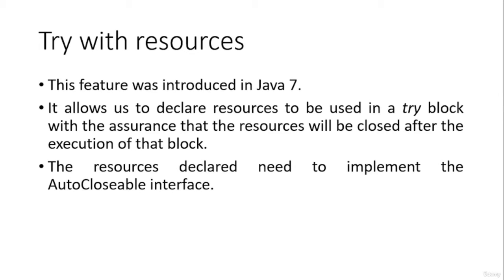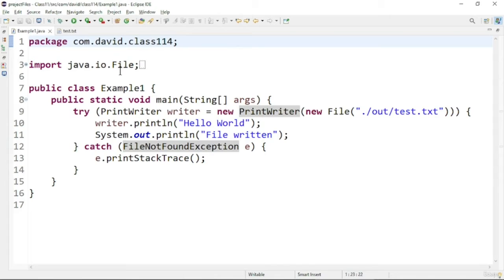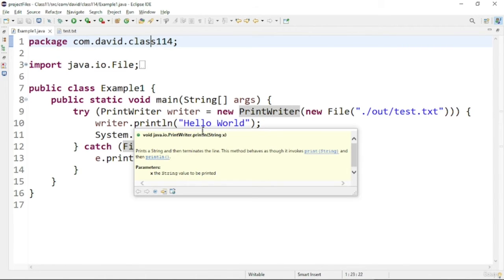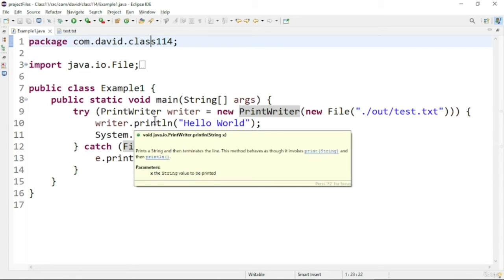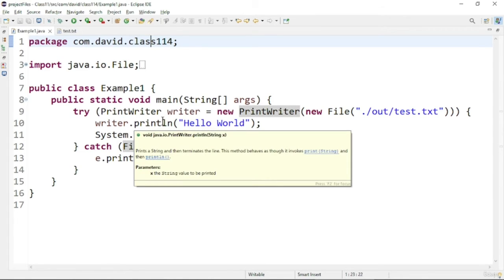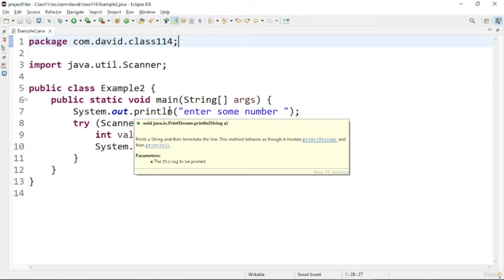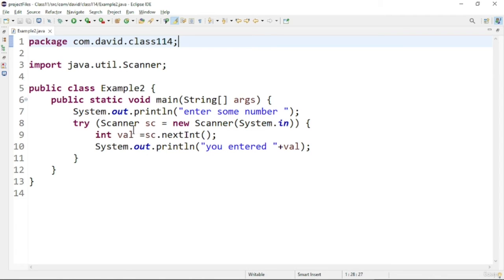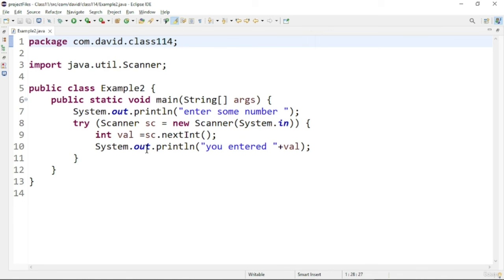Java tutorial #58 | Exception handling - Try with resources | Java course for beginners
Exception handling - Try with resources | Java tutorial #58